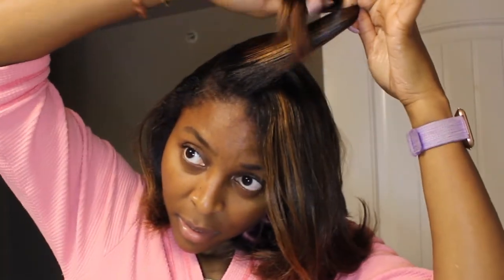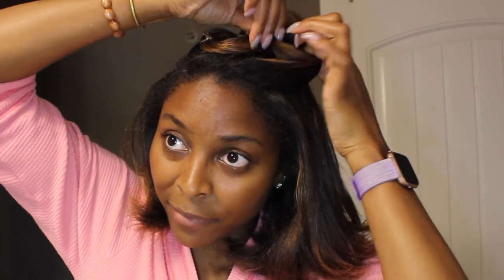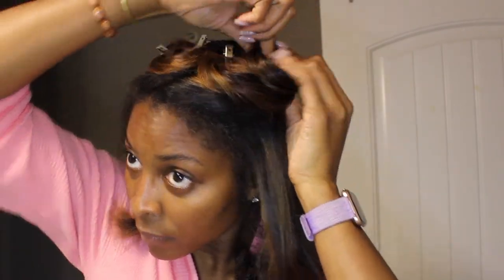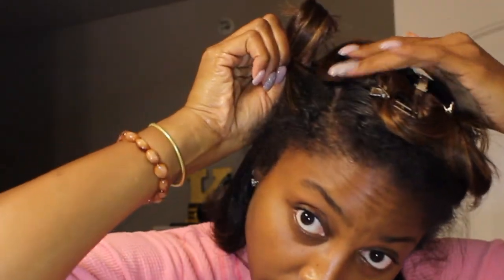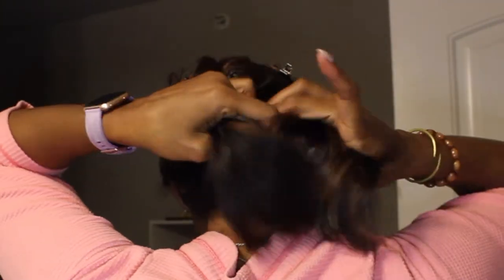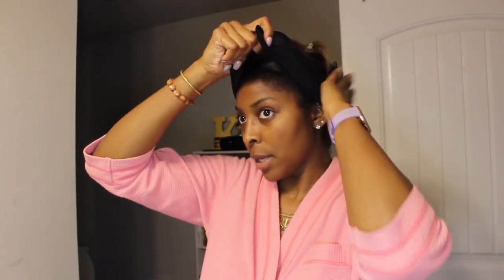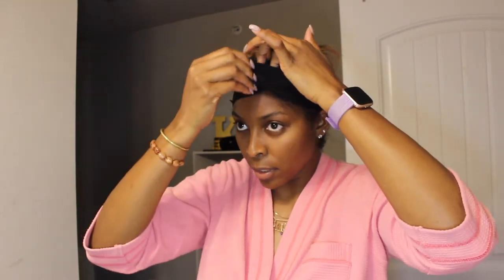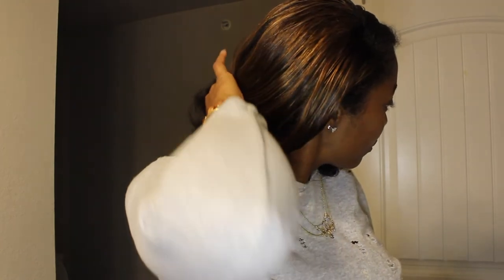Pincurls! | How I Preserve My Straightened Natural Hair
Big thanks to all of my new subbies and a special shoutout to my old heads!!!

My favorite season is fall, not just because my birthday is in this season either lol. I actually enjoy this weather! Cooler weather is perfect for heat styling when you’re not a heat-trained natural. The southern humidity is disrespectful.

So many people ask me how I maintain my straight hair for 2-4 weeks. Yes. That long and I do not put any more heat on my hair to keep it up. Pin curling my hair at night as opposed to the traditional wrap method works best for me because it is difficult! I also like a lot of volume and bounce in my hair that wrapping doesn’t do for me (when others do it on my hair). This process takes 5mins and the clips do not bother me when I sleep, promise.

Big thanks to Dominique at Hair Geek Company for my highlights! She’s located in Charlotte, NC and you can find her on IG under the salon’s name.

PRODUCTS USED:
It Abyssinian Oil
Durag - beauty supply, don’t pay amazon prices!!
styling tools: rattail comb, regular comb, duck bill clips, my fingers

To read on some of what I do as a scientist, check out my posts on IG!

I made this beat, thank you very much.